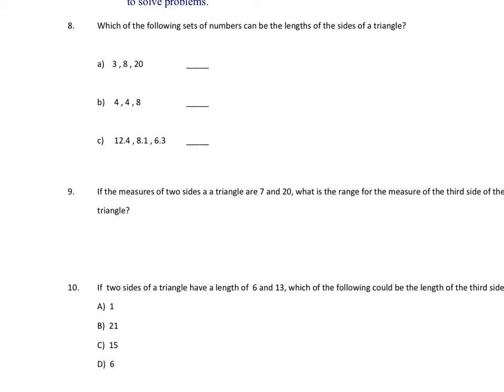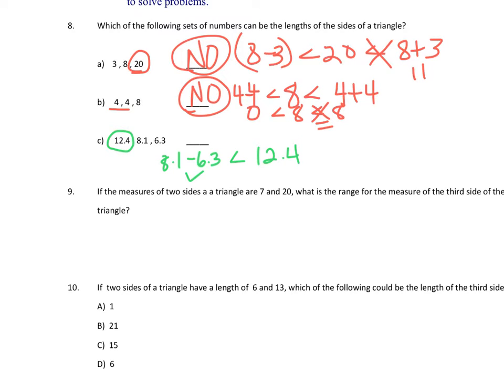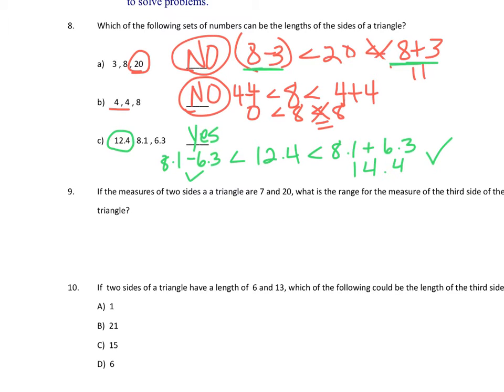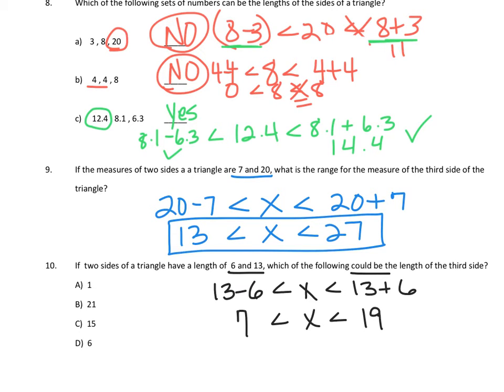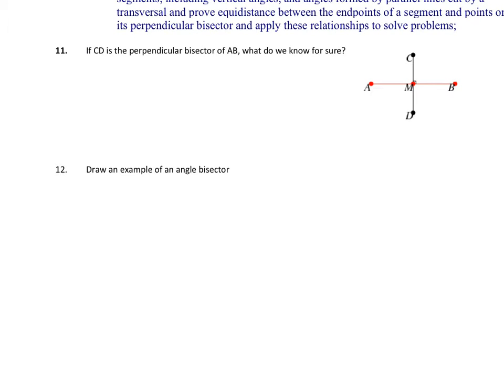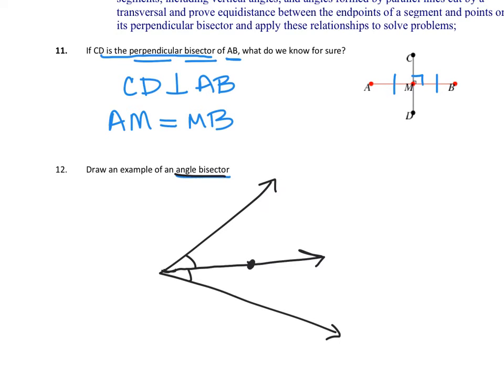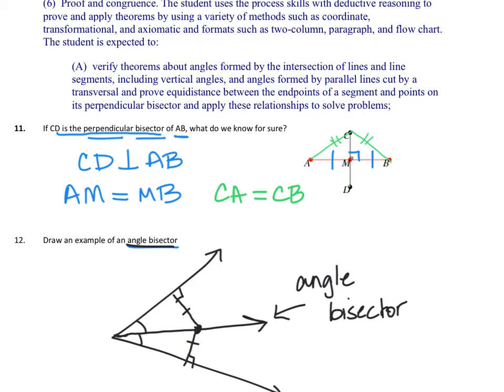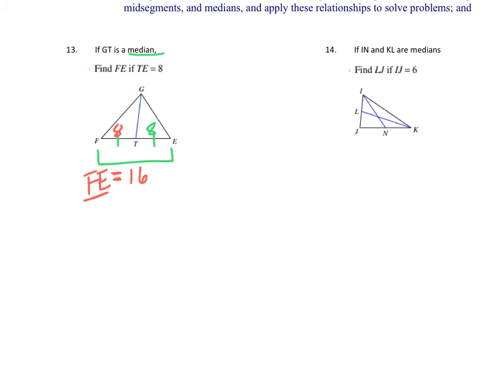Unit 4 Test Review, Pert 2